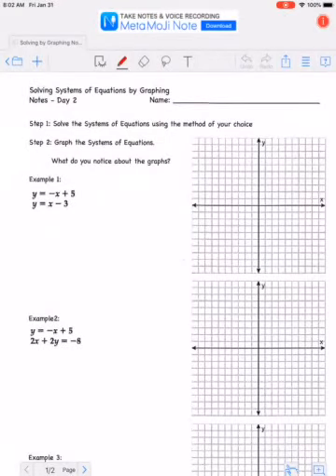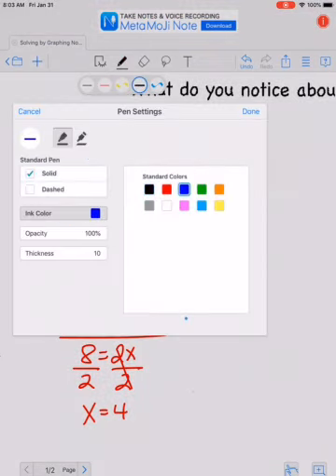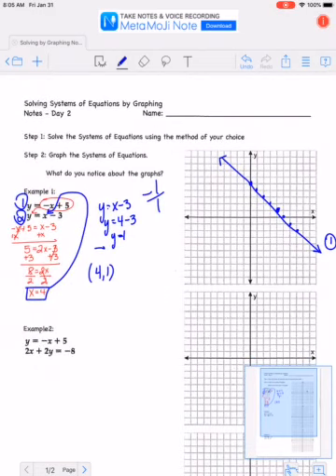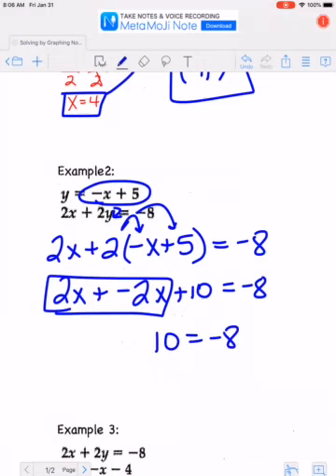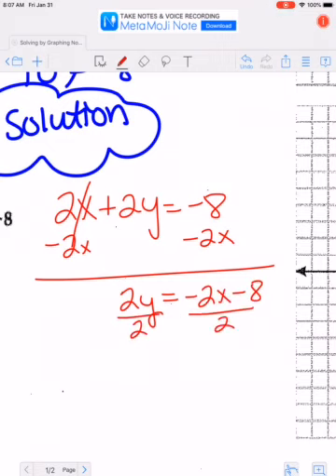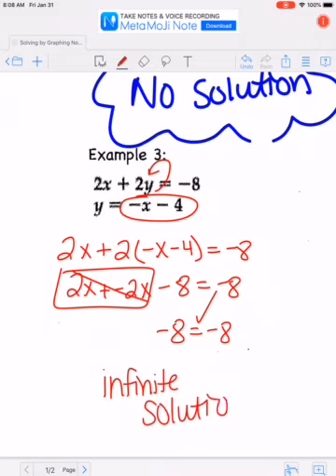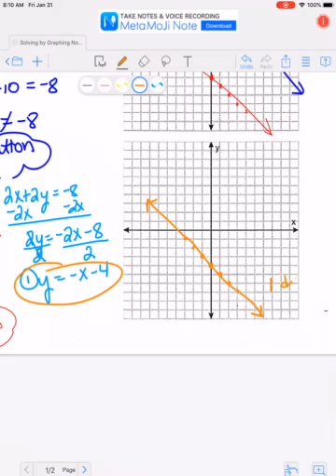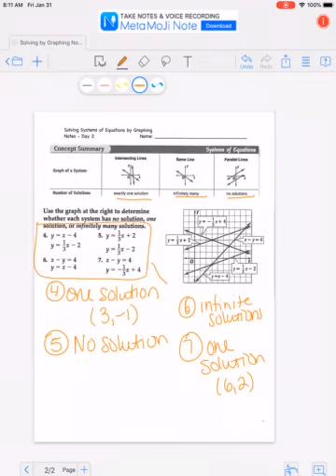Solving Systems of Equations by Graphing Day 2